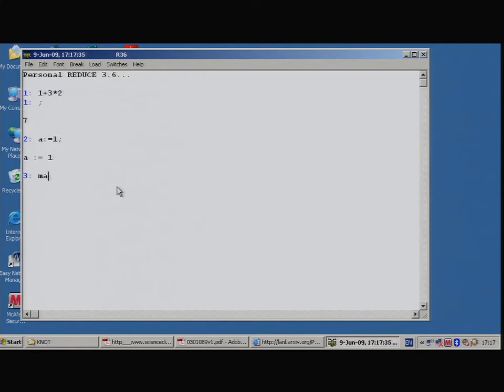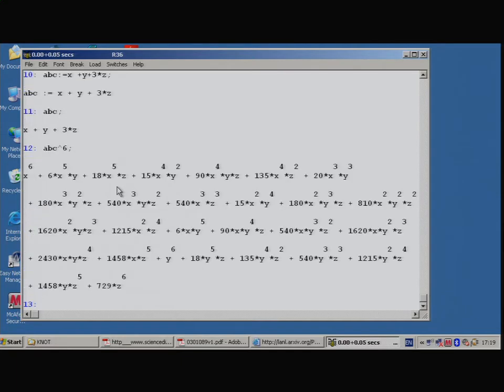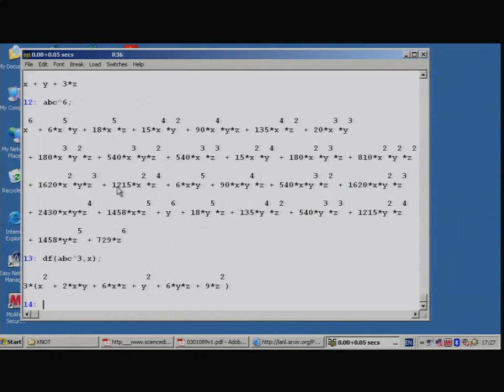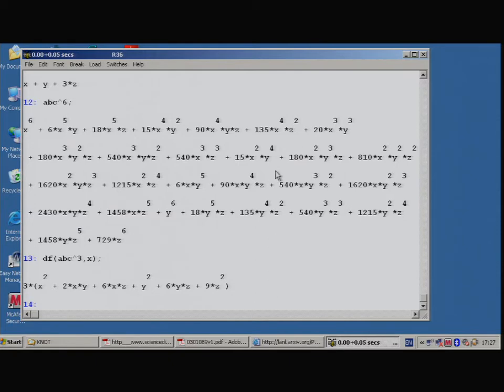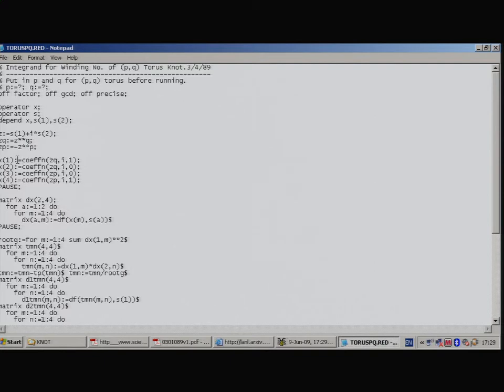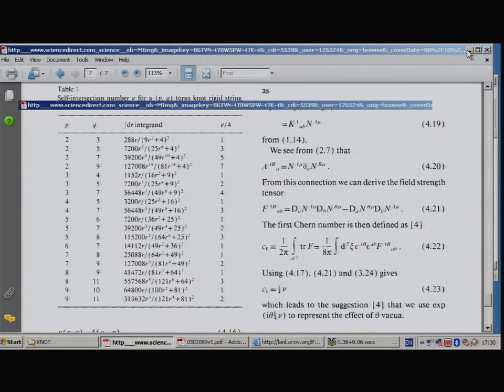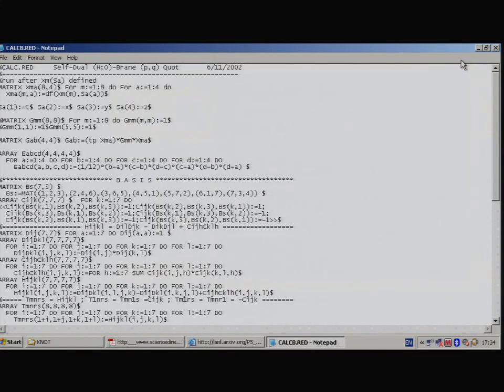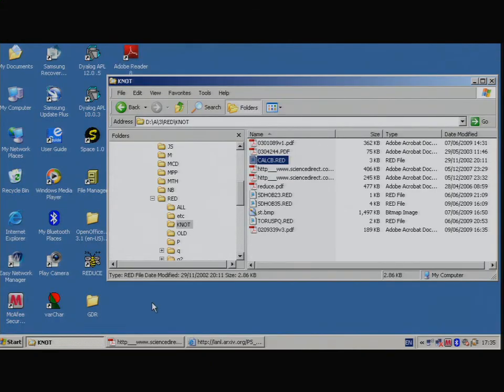BAA '09: How might you do this in APL?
Greame Robertson

Greame demonstrates the algebraic programming language REDUCE, giving an example of its power.

GET STARTED